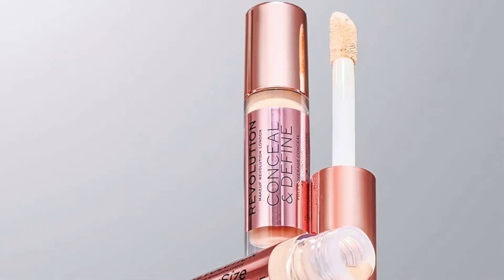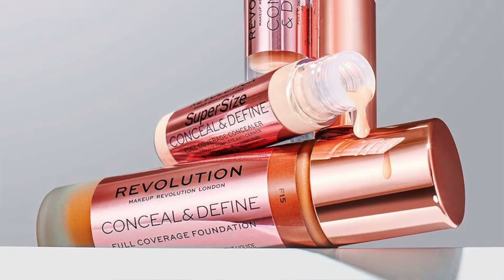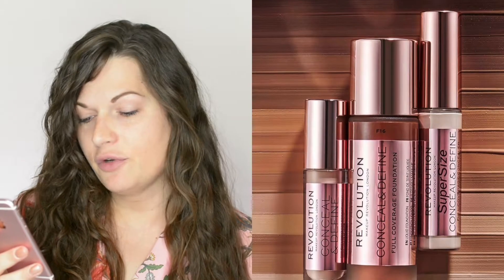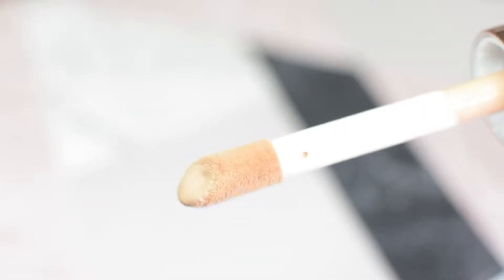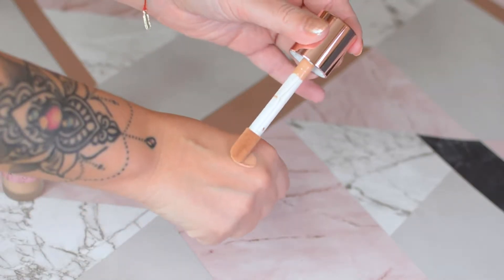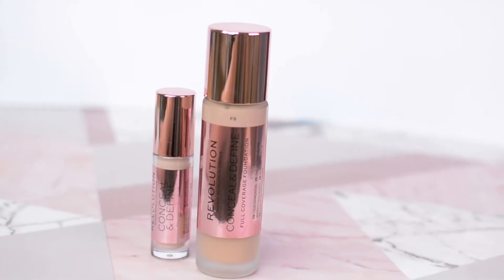wear test: Makeup Revolution Conceal & Define foundation and concealer whole day wear test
Makeup Revolution Conceal & Define is a family! See my whole day wear test of Conceal & Define Foundation and Concealer. I didn't manage to get Supersize Concealer but Let's pretend I did ;)
Will it be my favorite drugstore foundation? We will see.